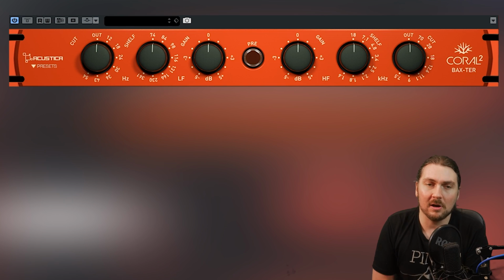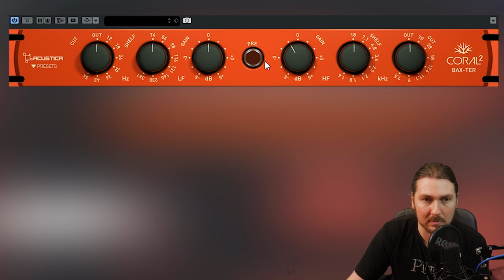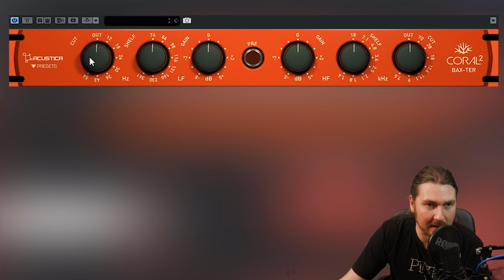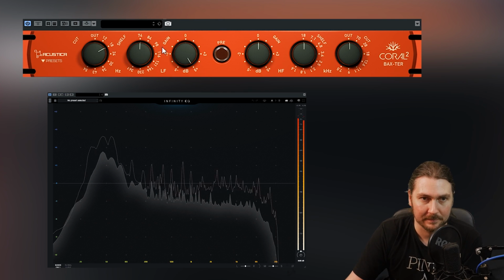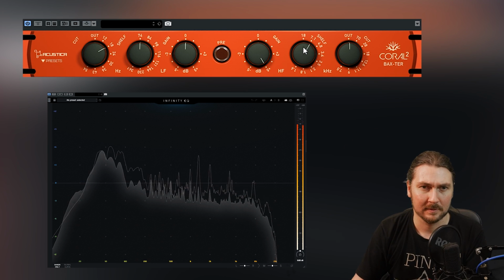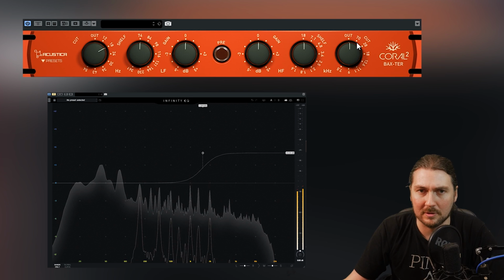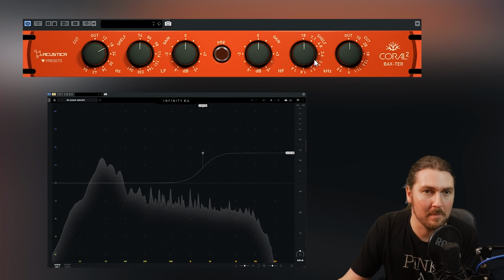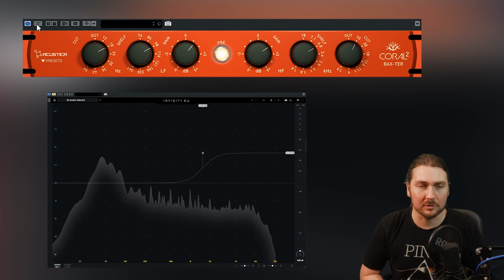Free Plugin Friday | Acustica Audio Coral2 Baxter Mastering Baxandall EQ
Today we look at another free plugin from Acustica Audio, this time a very nice baxandall based mastering EQ.

You can download this plugin from the Aquarius app available